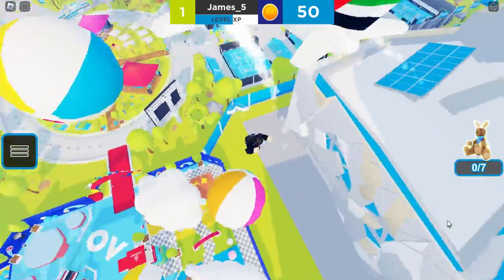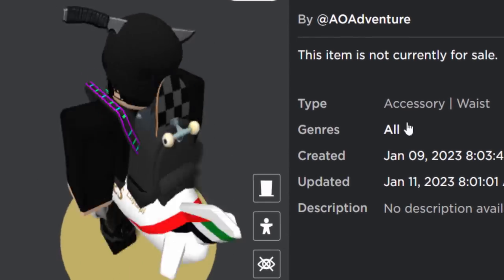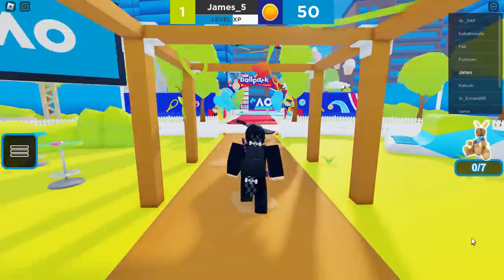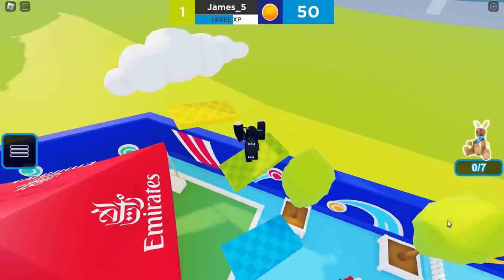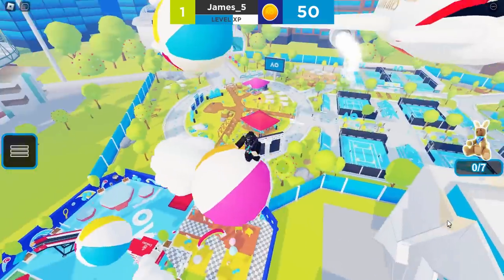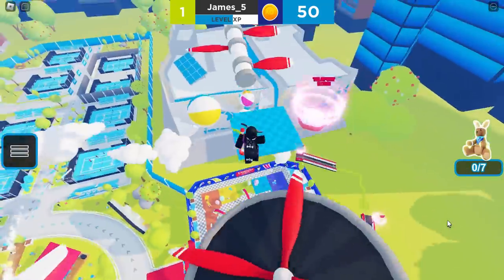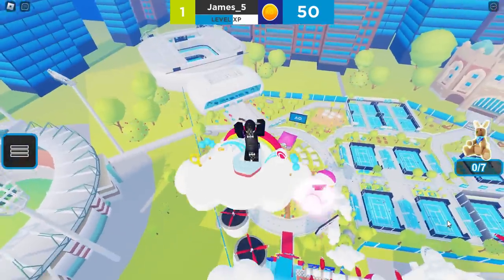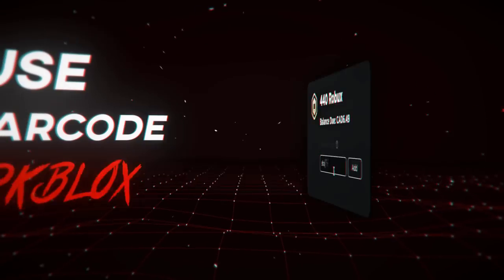FREE ACCESSORY! HOW TO GET Emirates Mini A380! (ROBLOX AO ADVENTURE EVENT)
Today I’ll show you guys how to get the Emirates Mini A380 waist accessory for free from the Roblox AO Tennis event game! For this one you need to complete the obby!